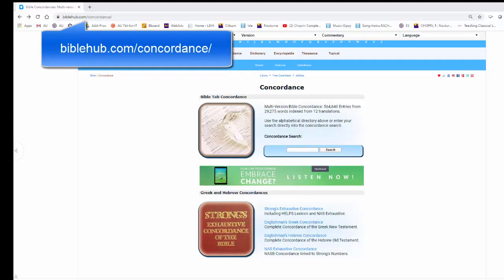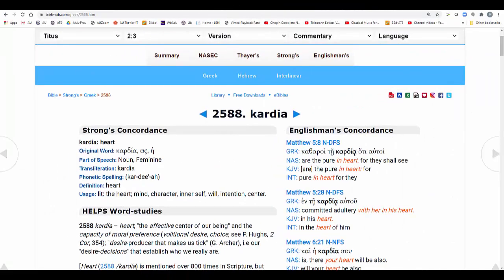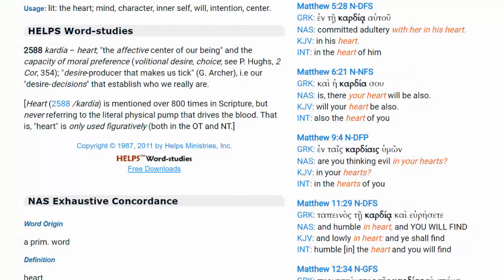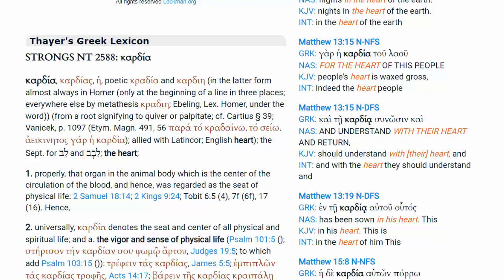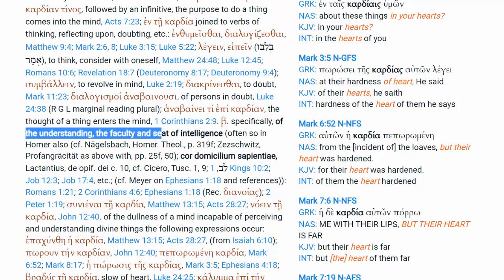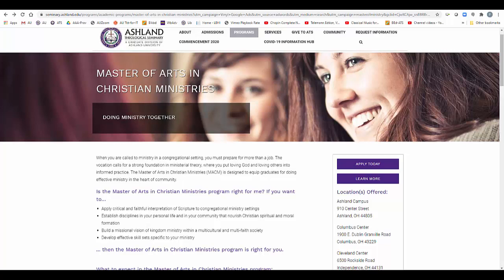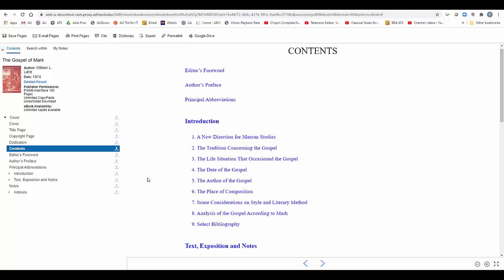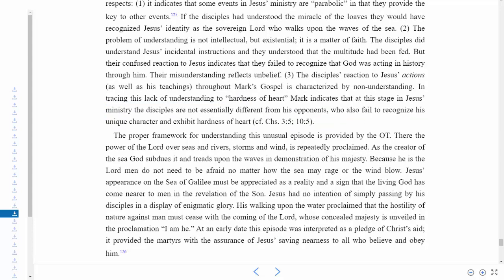Engage Texts Contexts 6 Word Study Online 720p30